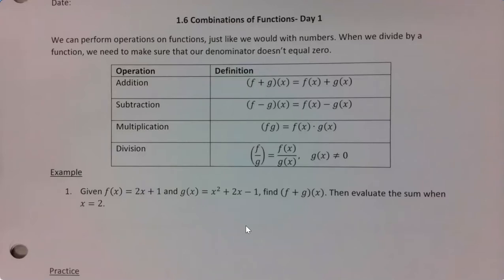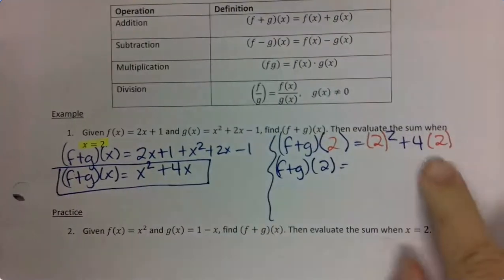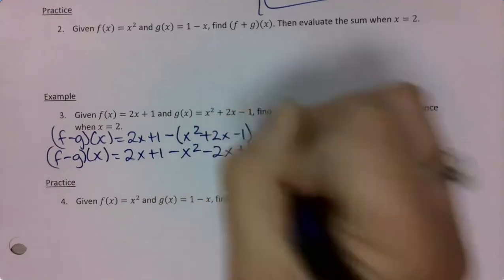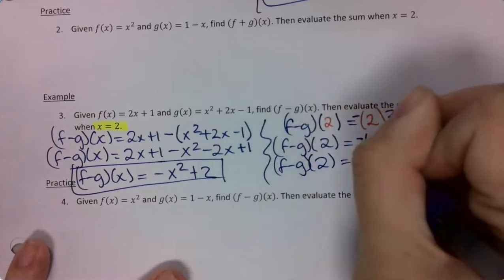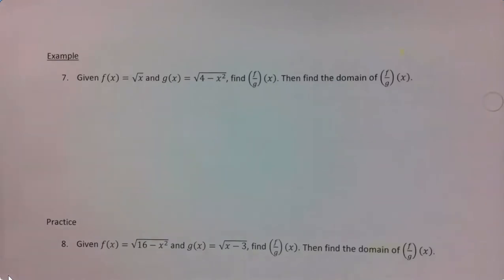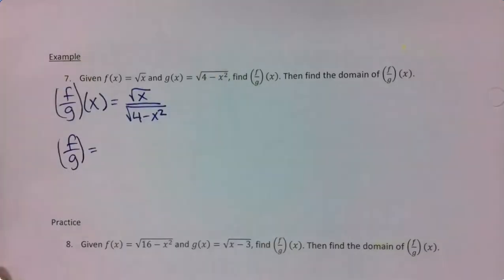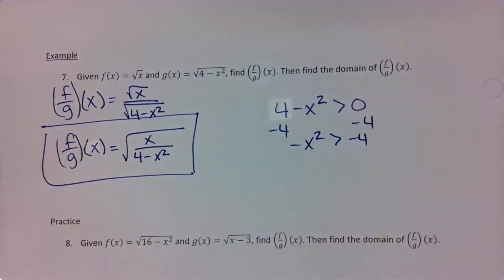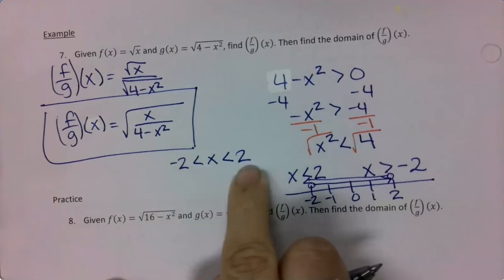1 6 Combinations of Functions Day 1